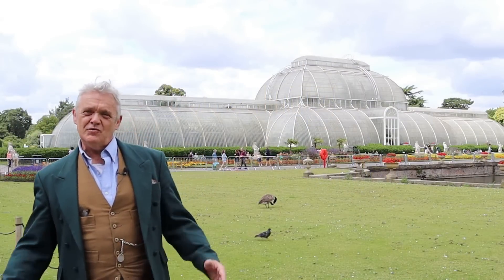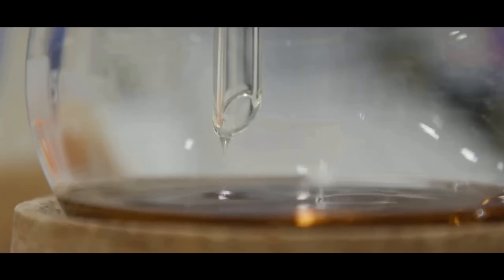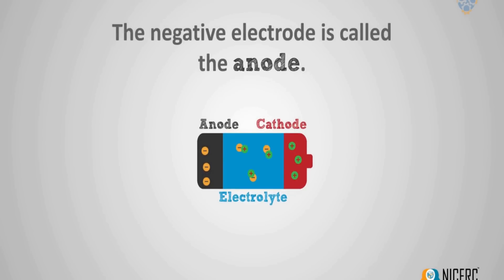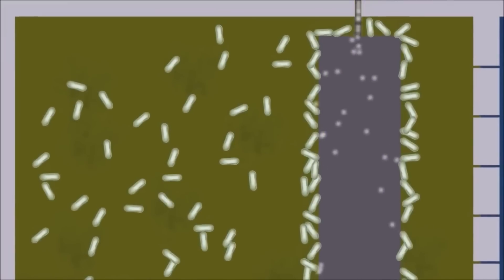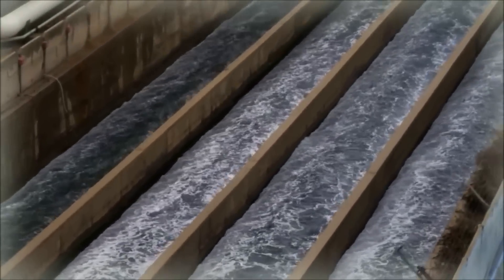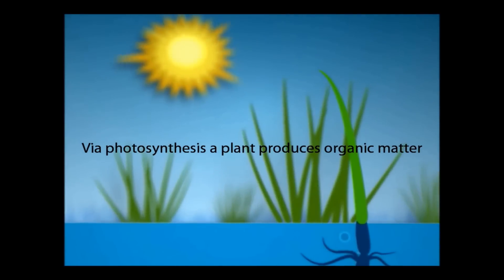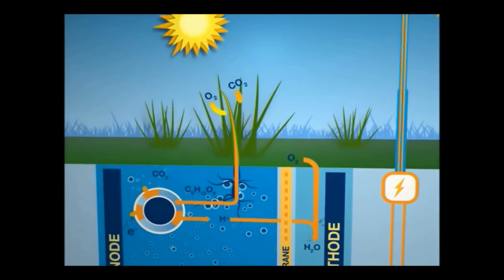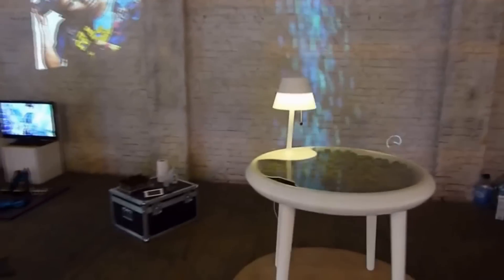1991 Living Solar Cells - Biophotovoltaics